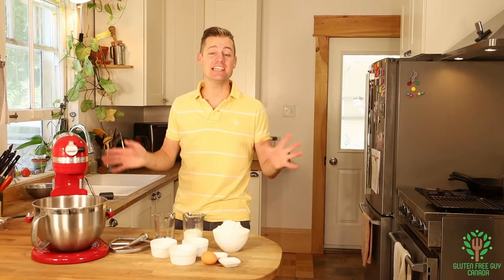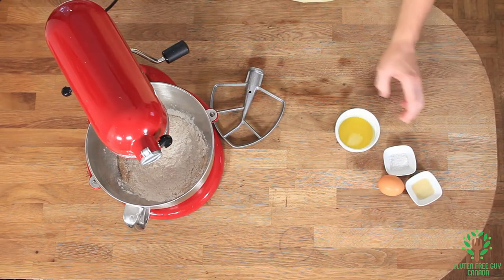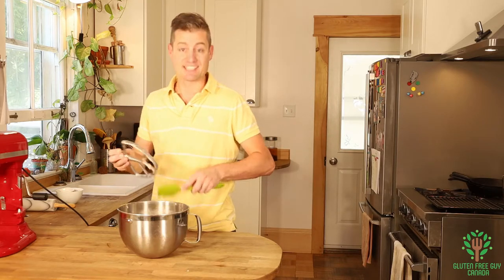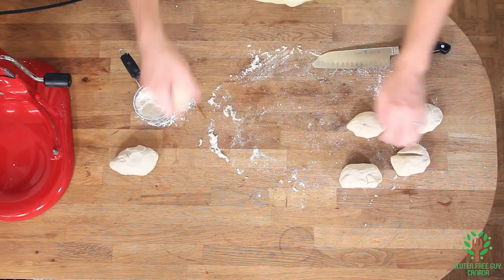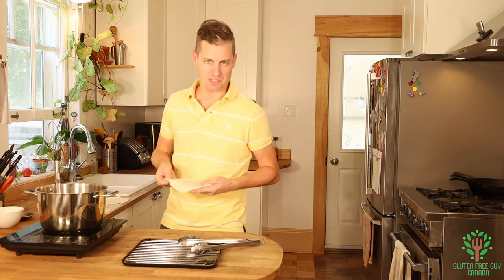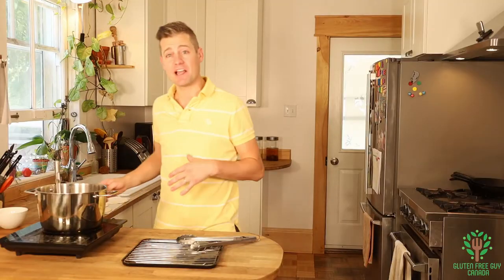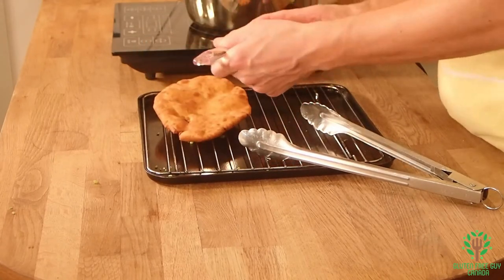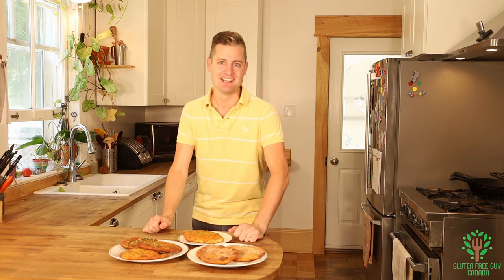Gluten Free Beaver Tails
It's Deep Fry-day and we're making Gluten-Free Beaver Tails.

Recipe:
Beaver Tails/Elephant Ears

Ingredients:
1/4 cup warm water
8g pkg or 2-1/2 tsp active dry yeast
1/2 cup milk, warmed
2 Tbsp butter, melted
2 Tbsp sugar
1/2 tsp salt
1/2 tsp vanilla
1 eggs
2-1/2 cups all purpose flour, plus extra for dusting
1 L vegetable oil for deep-frying
Cinnamon Sugar Topping:
1 cup sugar
1 Tbsp cinnamon
1. In the bowl of a stand mixer combine the warm water, warm milk, yeast and 1 tsp sugar. Let stand until foamy, about 10 minutes.
2. Add melted butter, sugar, salt, vanilla and eggs. Give everything a good mix together. Add flour and mix with the dough hook (or with a wooden spoon if you’re not using a mixer) and mix until the dough comes together and no longer sticks to the sides of the bowl. Knead for about 6 minutes in the mixer and 10 minutes by hand, until the dough is smooth, silky. Use extra flour if dough is sticky.
3. Place dough in a lightly oiled bowl and cover with a damp towel. Leave to rise until doubled in size, about 1 hour.
4. Punch down dough and place onto a lightly floured countertop. Shape into 8 equal sized pieces. Using a rolling pin, roll out each piece of dough into an oval shape. If you like, score a crisscross pattern in the top of dough.
5. Place on a lightly floured baking sheet and leave to rise, covered, for 30 minutes or until doubled in size.
6. Make cinnamon sugar by combining sugar and cinnamon in a large bowl.
7. Heat a large wide pot with about two inches of oil. Heat to 350F/176C. If you don’t have a thermometer, check the oil’s temperature by tearing off a small piece of dough and see if it sizzles and floats to the surface. Keep a close eye on the oil, adjust temperature as needed to prevent it from getting too hot. If you see it smoking or crackling take off the heat to cool down before frying.
8. Fry your doughnuts on each side for 30-60 seconds until they are golden brown. Dunk immediately in cinnamon sugar or top with lemon and sugar, Nutella, jam or my favourite, maple syrup!